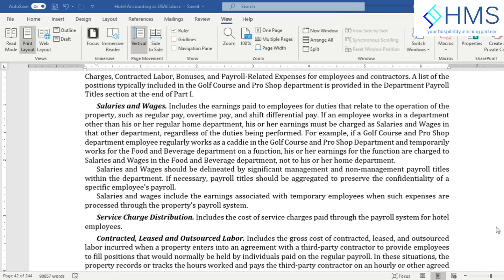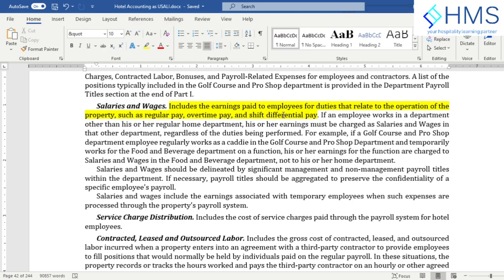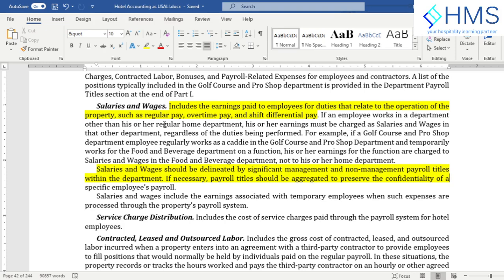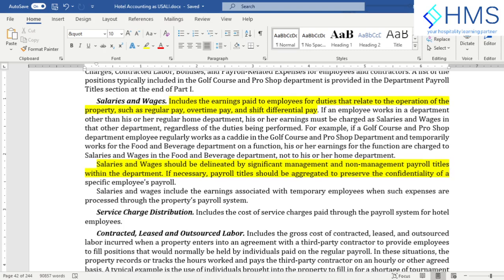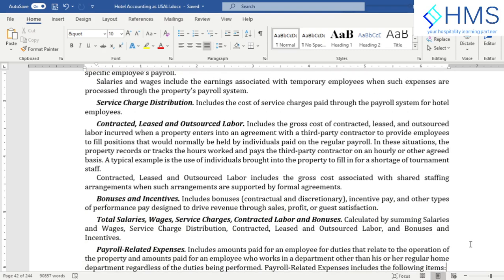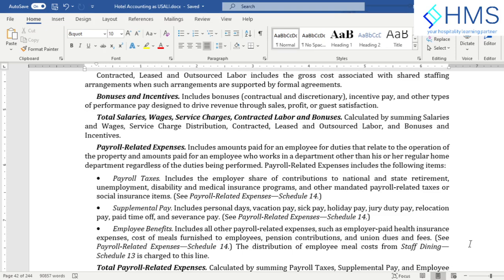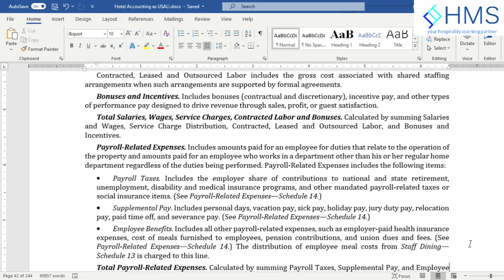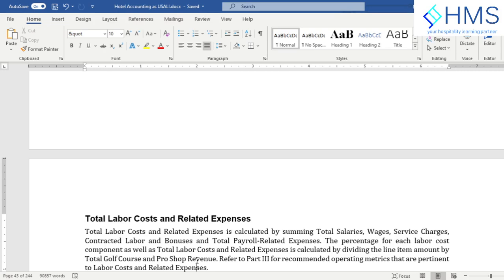2 OOD Golf Course Labour cost